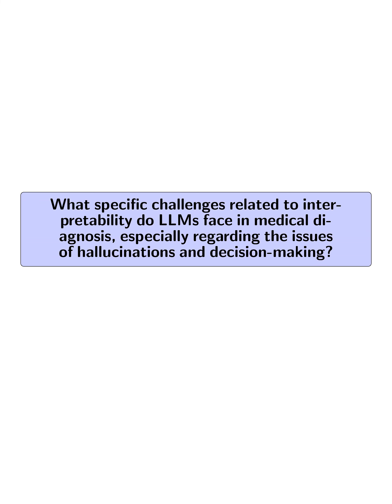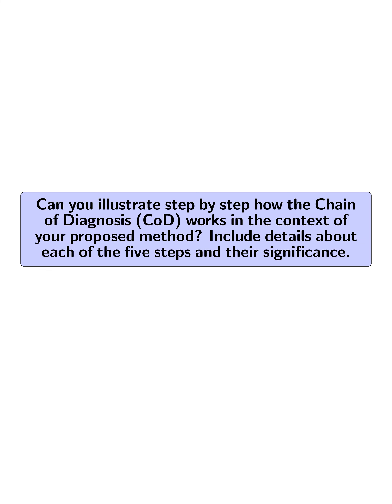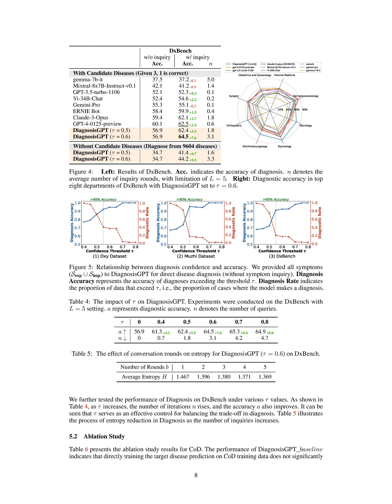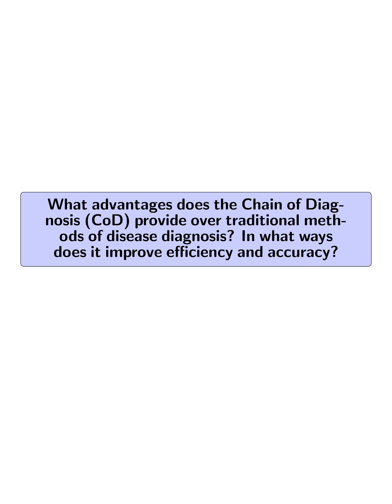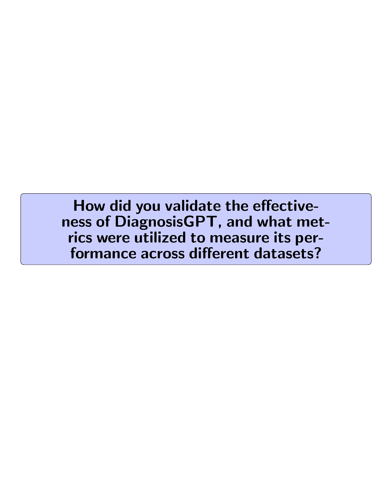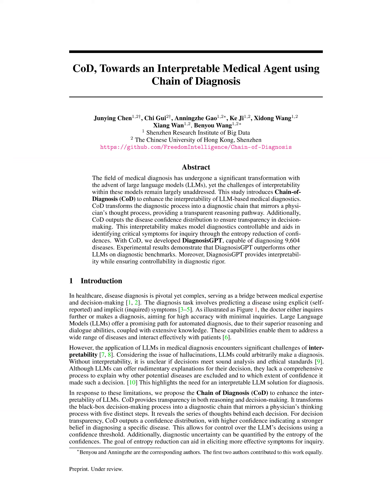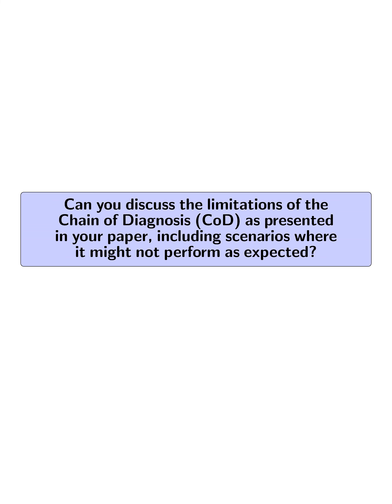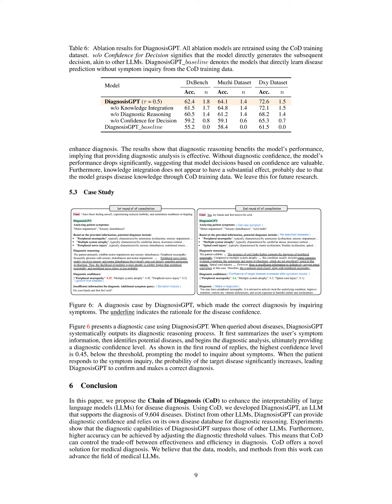[QA] CoD, Towards an Interpretable Medical Agent using Chain of Diagnosis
This study presents Chain-of-Diagnosis (CoD) to enhance interpretability in LLM-based medical diagnostics, enabling transparent reasoning and improved performance in diagnosing 9,604 diseases with DiagnosisGPT.